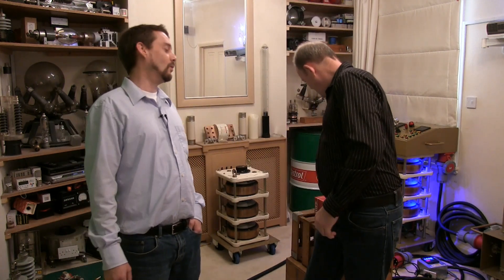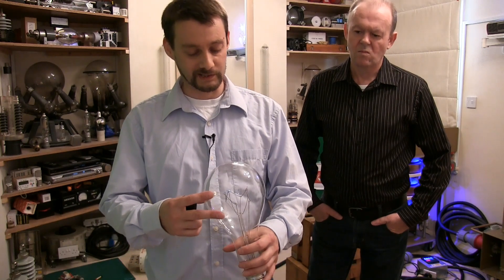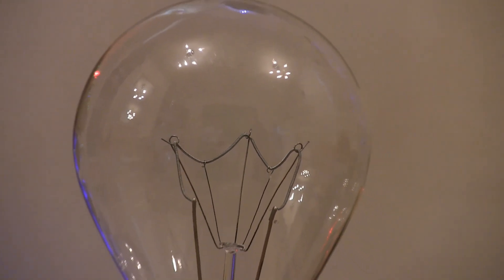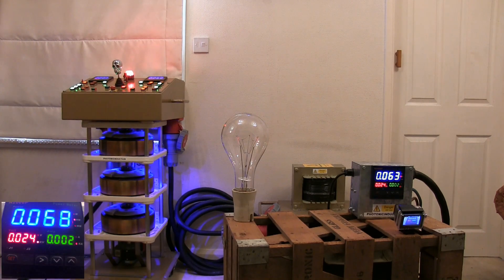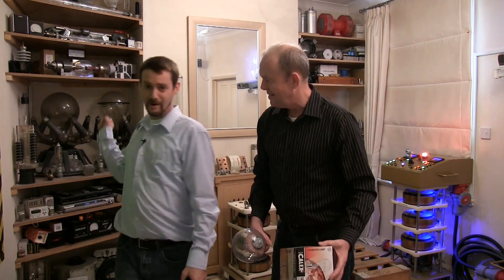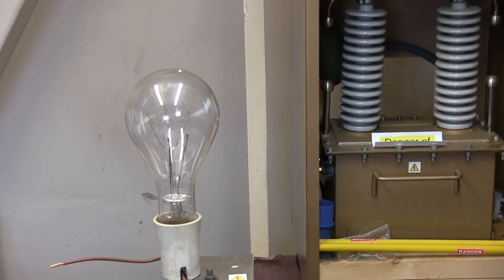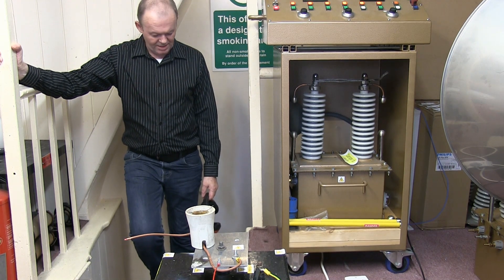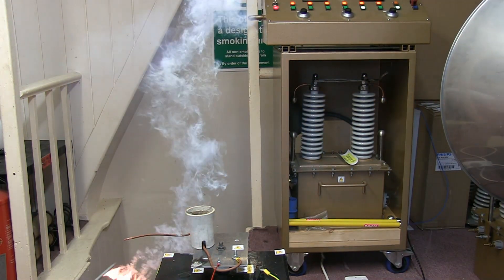Until it Pops - 1000 Watt Light Bulb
A 1000 watt light bulb gets cranked up "until it pops" with ever increasing power. The lamp also gets a couple of million watts in an instant just for fun.